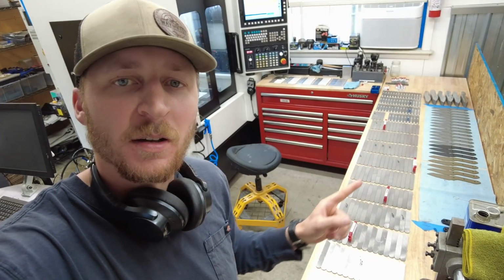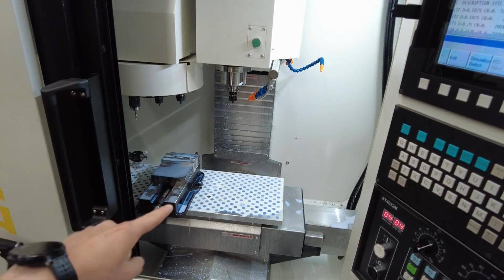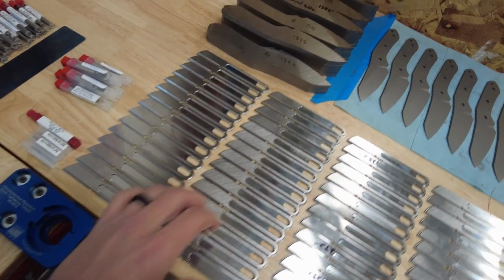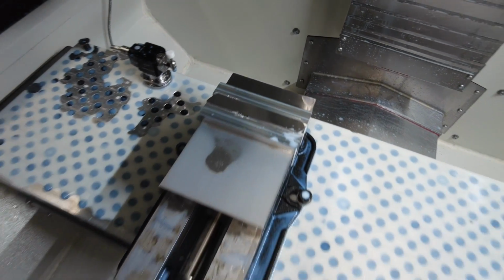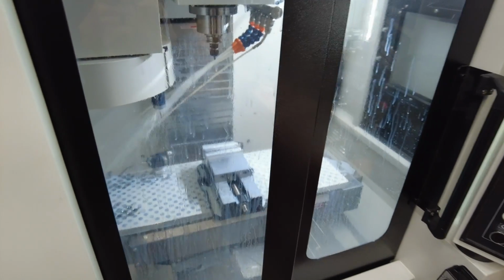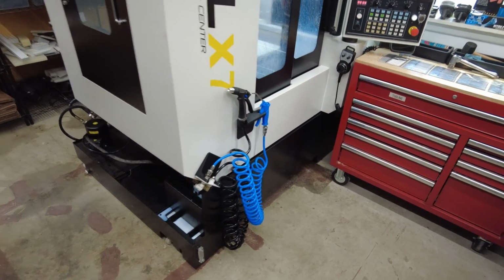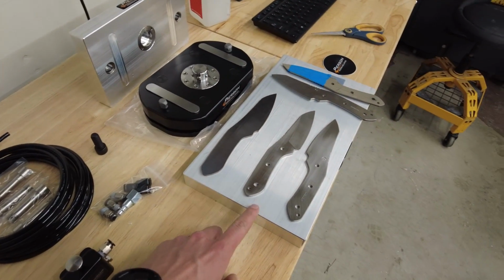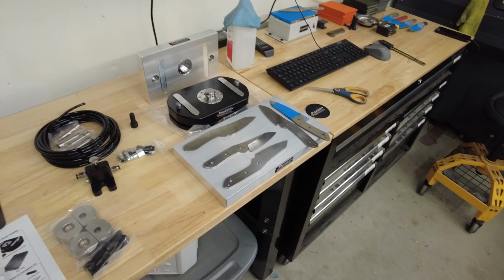First Knife Parts Machined on my Syil X7 | Fixturing Woes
You can buy my knives here: schwarzknives.com